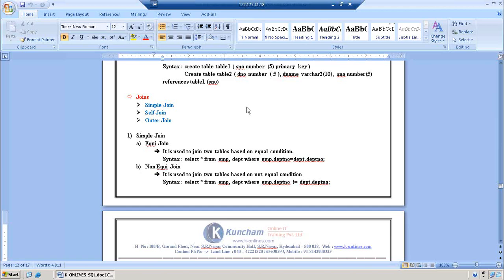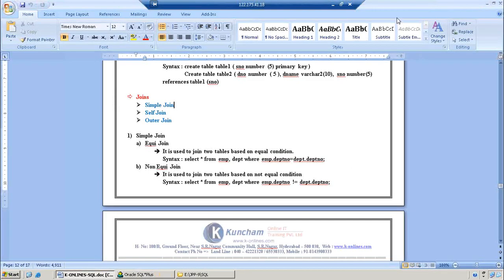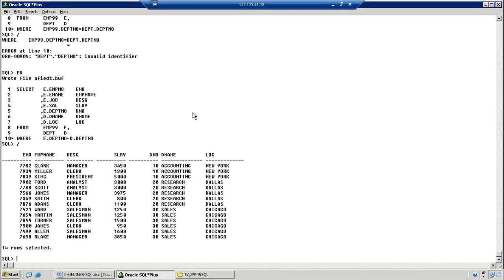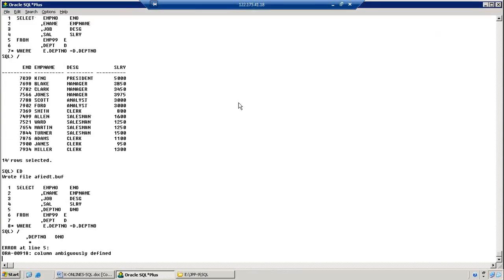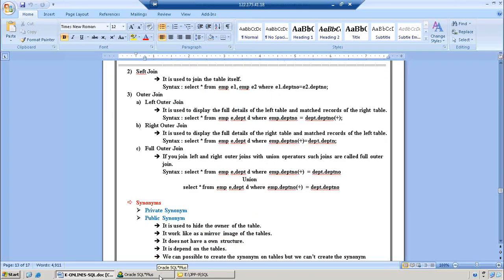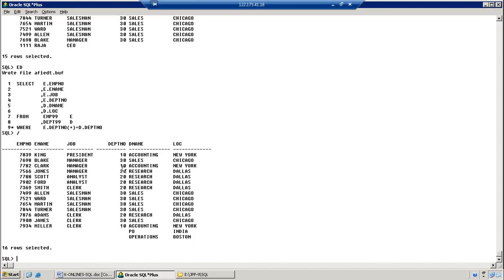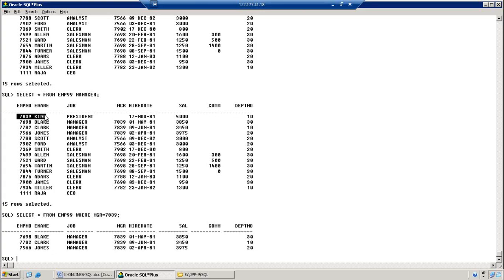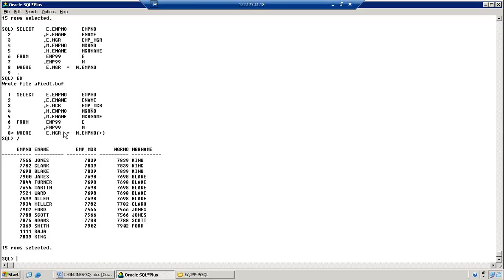Class - 011 || Joins || SQL || Oracle Apps R12 Techno Functional || NaaGuru.com